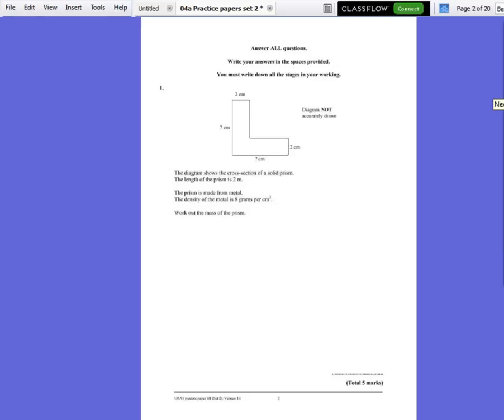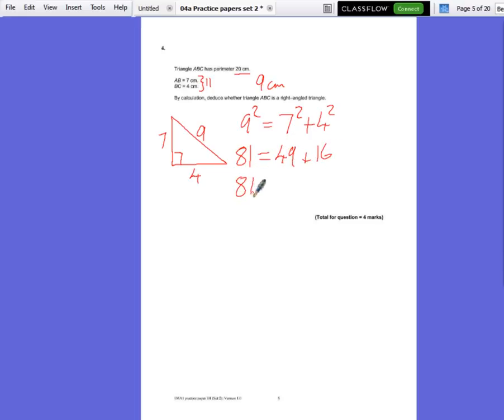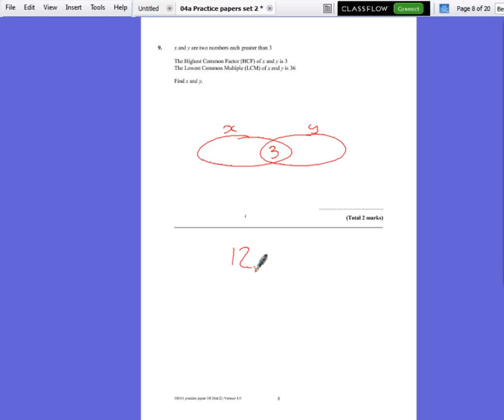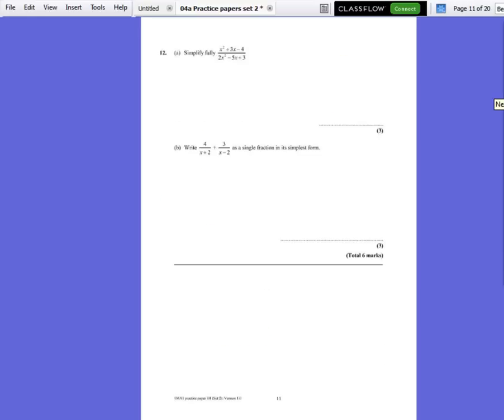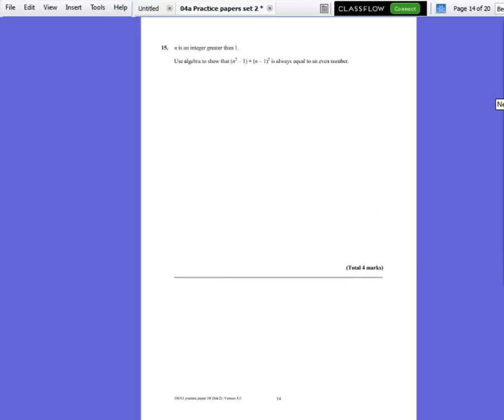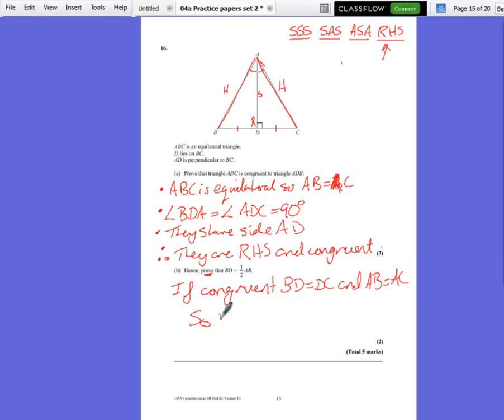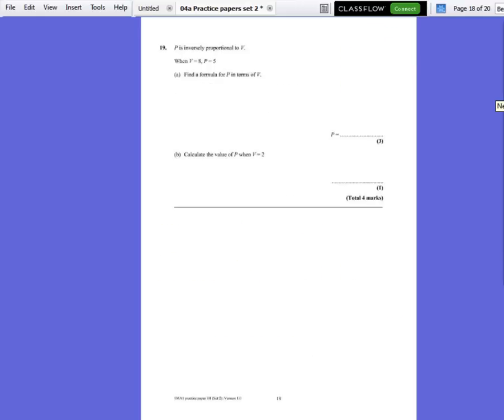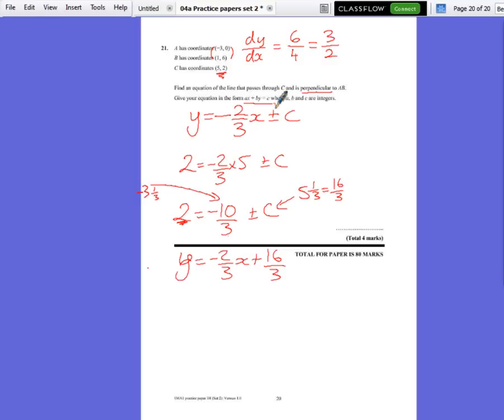Edexcel GCSE Maths Practice Set 2 Paper 1H